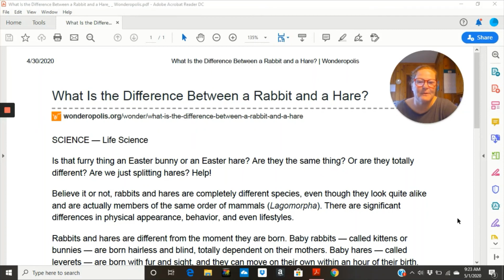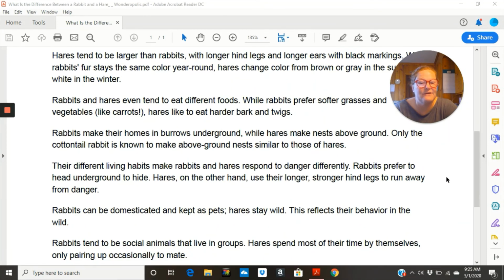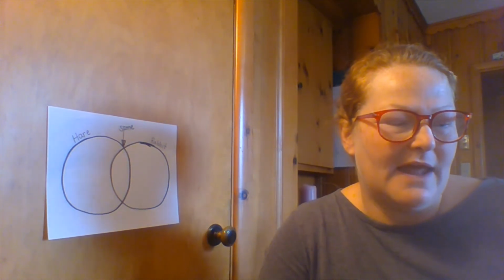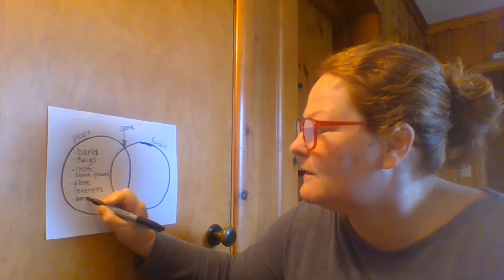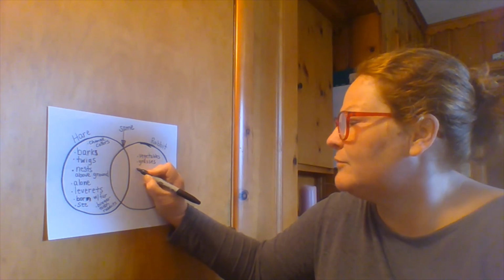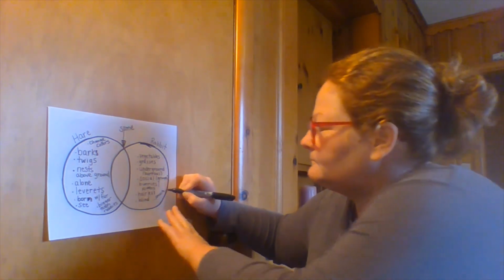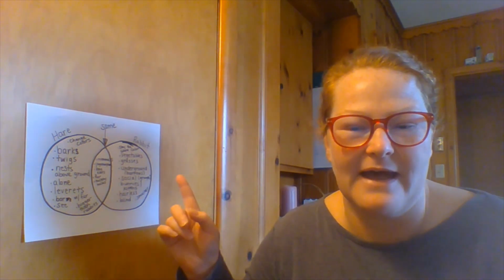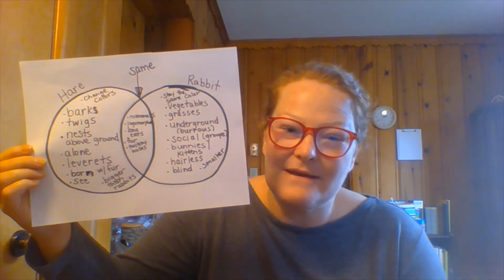Hare vs Rabbit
In this video, we will look at a short text from Wonderopolis. This text tells the difference between hares and rabbits. We will complete a Venn diagram to respond to our purpose for reading. Grab a piece of paper and a pencil and join me. You will learn a lot!!